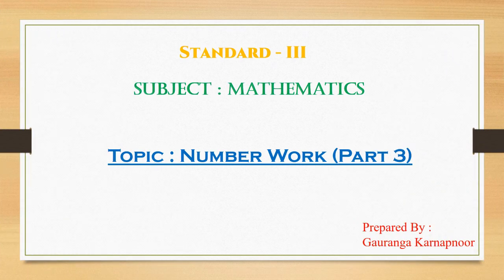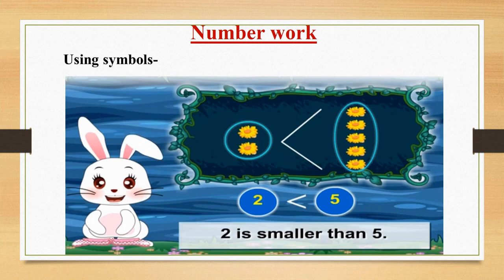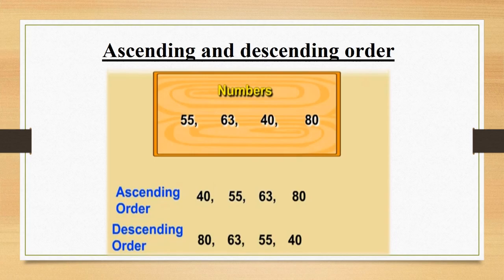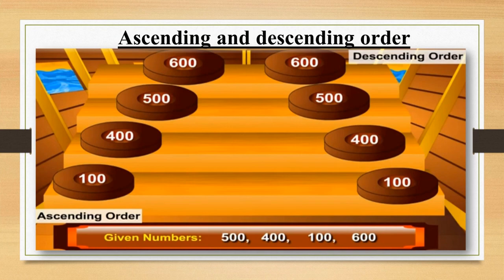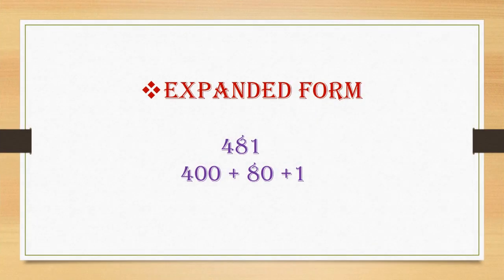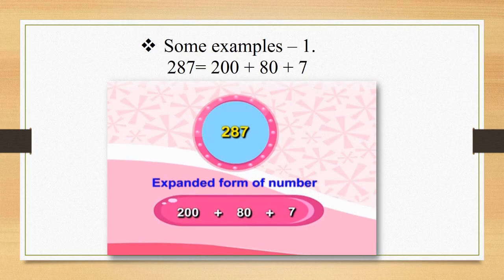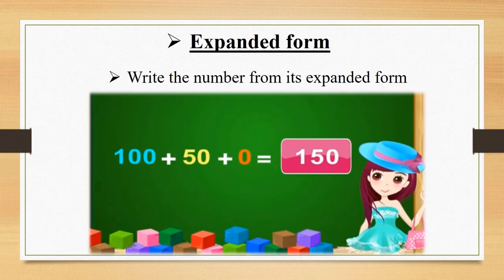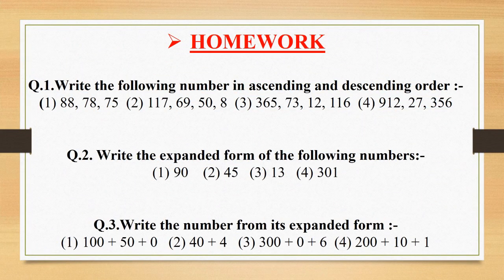Standard: III , Subject: Mathematics , Topic: Number Work (Part 3)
This Video is Presented by  Mrs. Gauranga Karnapnoor, it is about Numbre Work .